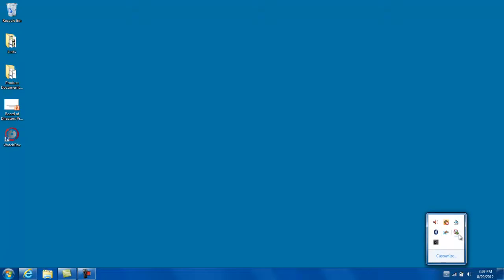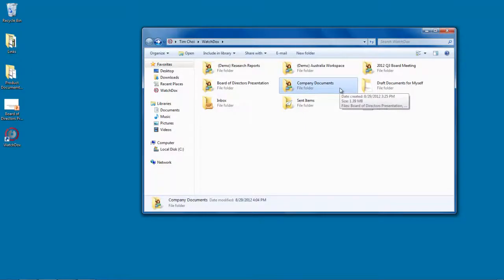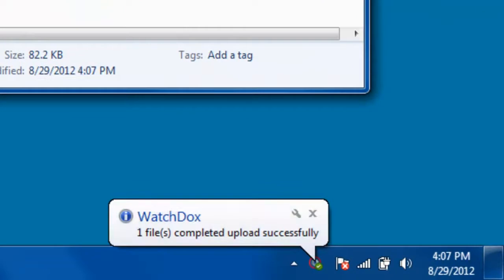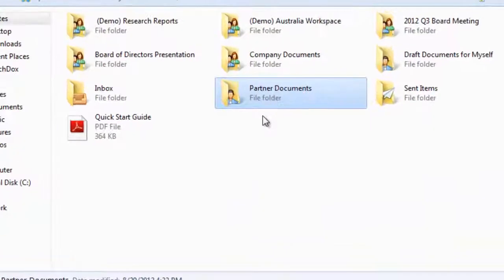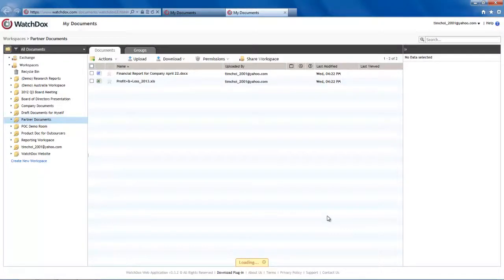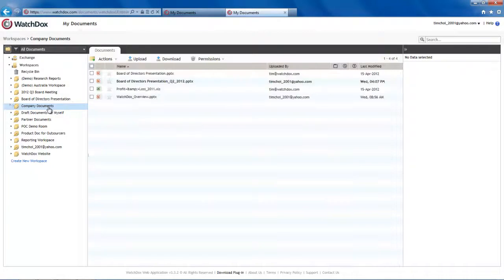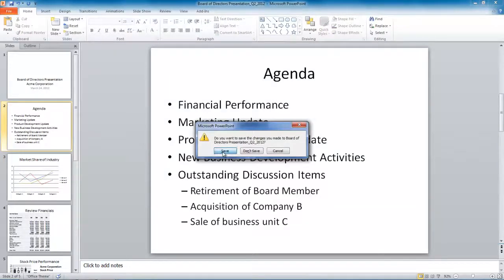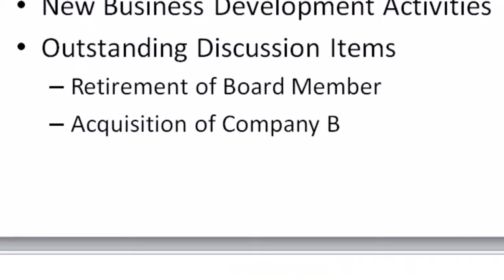WatchDox Demo Sync